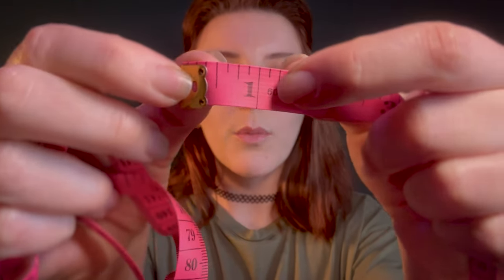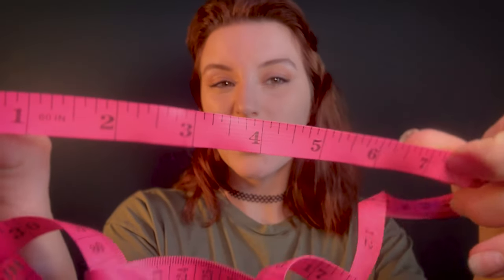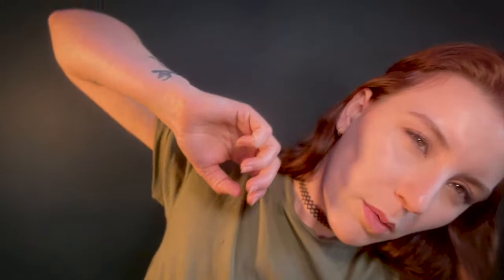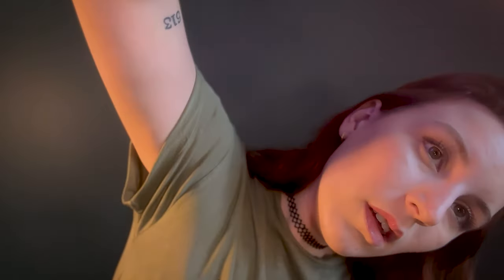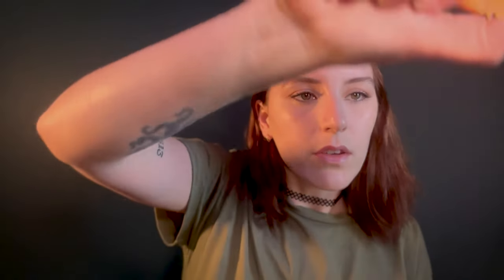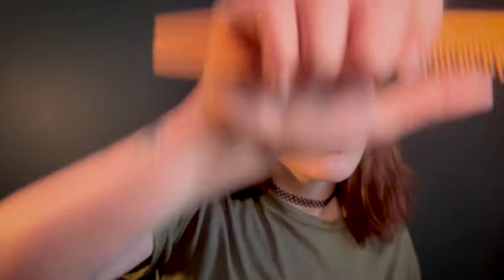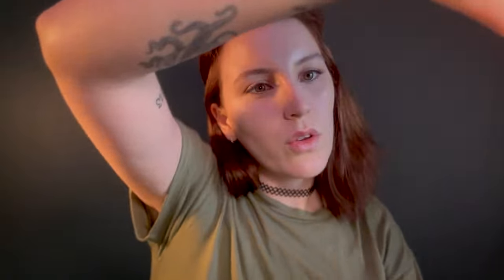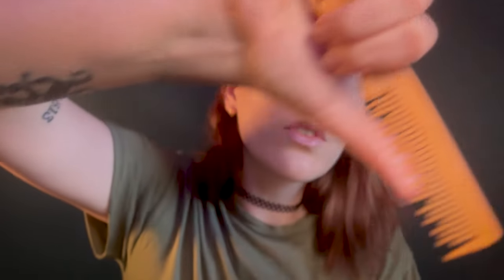ASMR Fast and Aggressive Haircut | scalp massage, scissor sounds + measuring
thank you so much to my patreons,

Gear
Filmed on iPhone 14 Pro Max